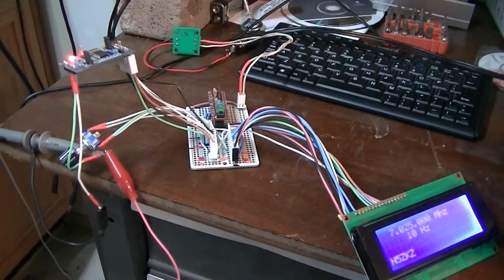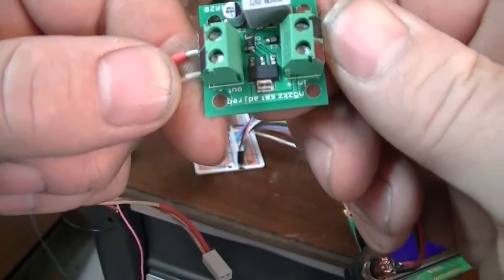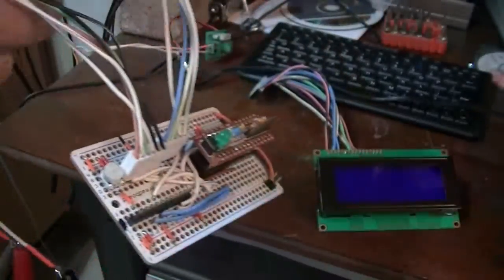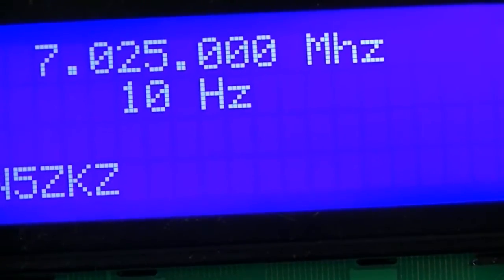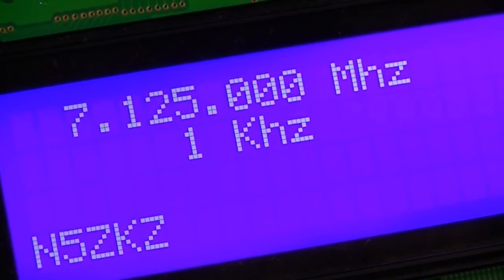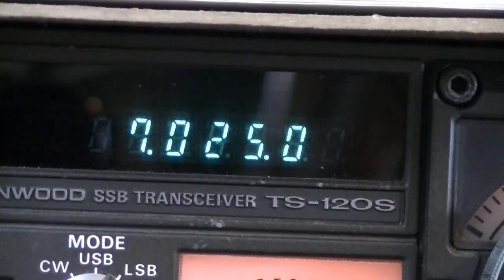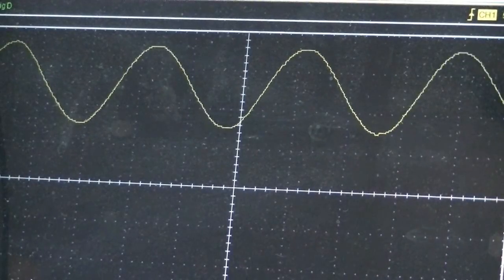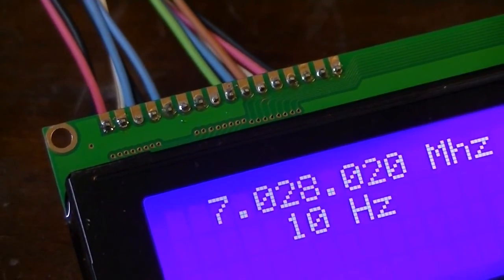40 meter arduino dds vfo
40 meter dds vfo using an arduino and ad9850
I gotta give credit where credit is due, I got the code from AD7C (thank you for all the work!) and modified it for my needs.